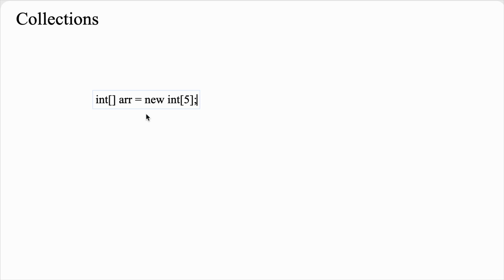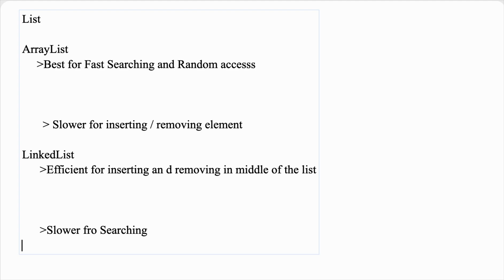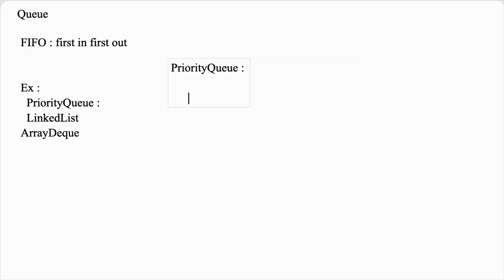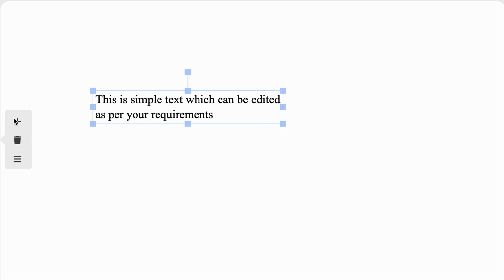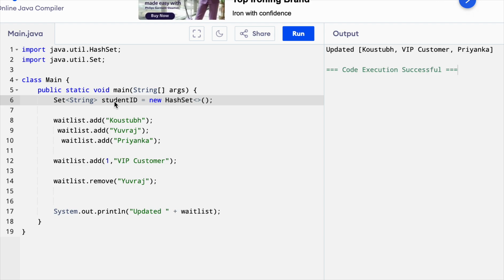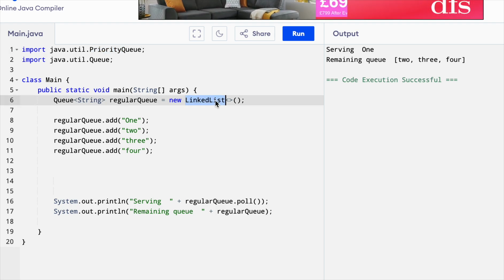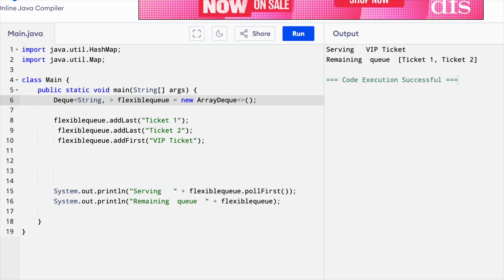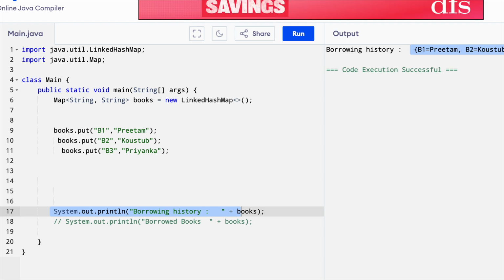java 12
Collection